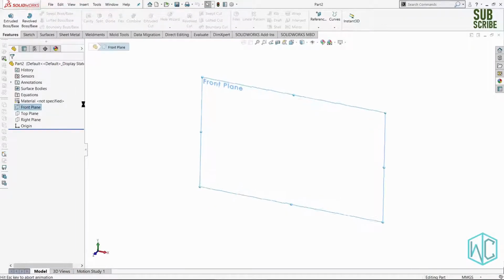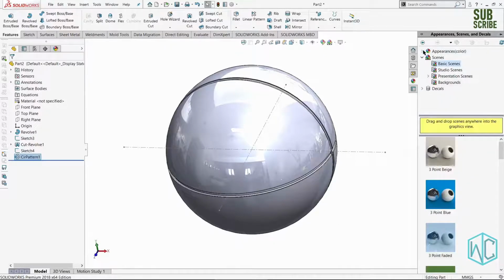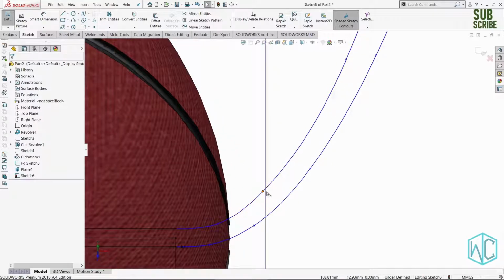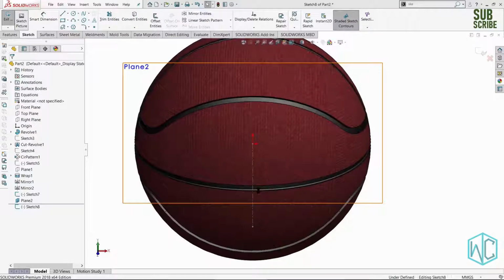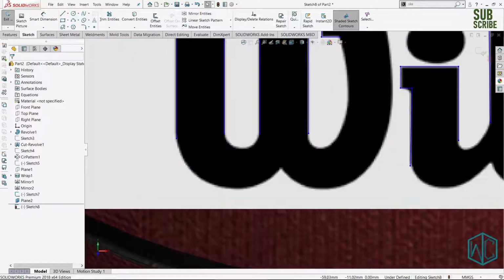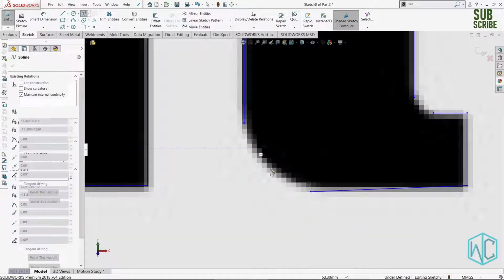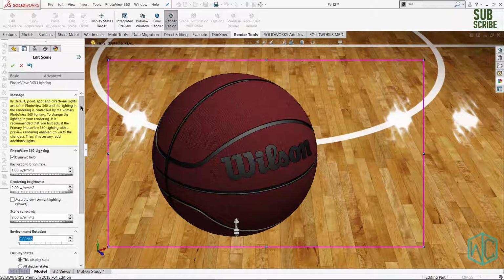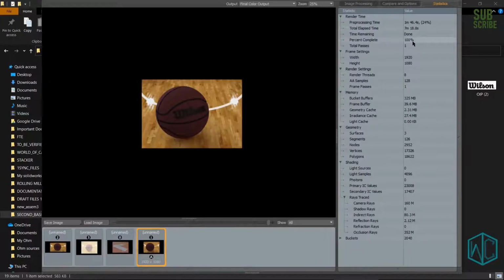How to make basketball in SolidWorks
Also leave a comment on what you would like to see in the coming videos.